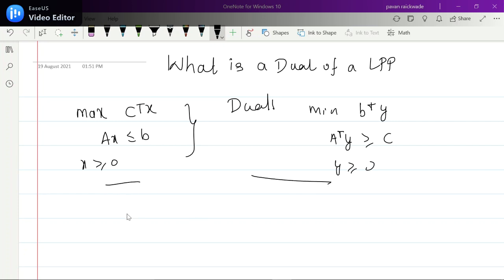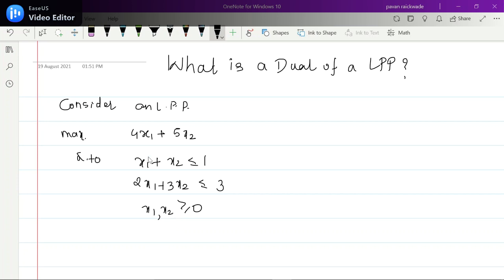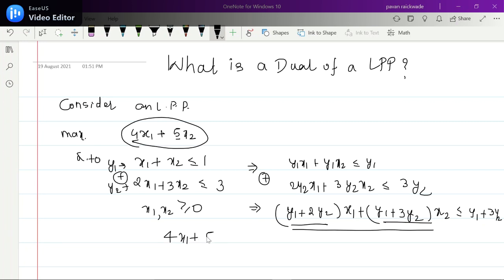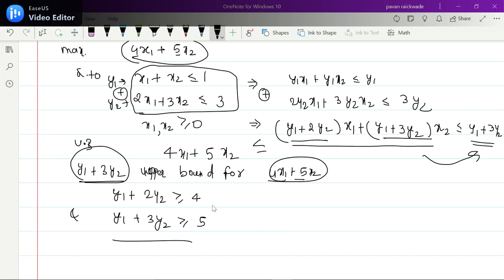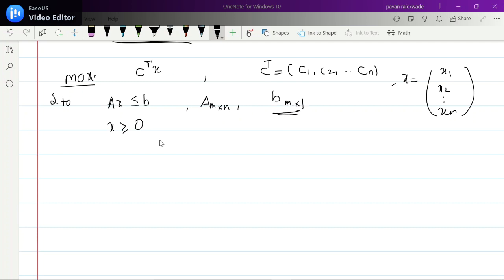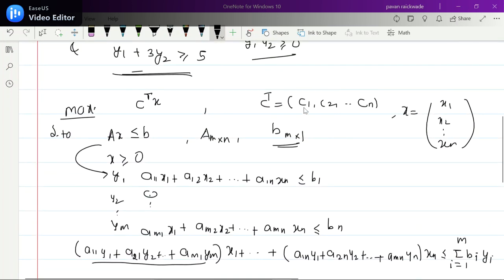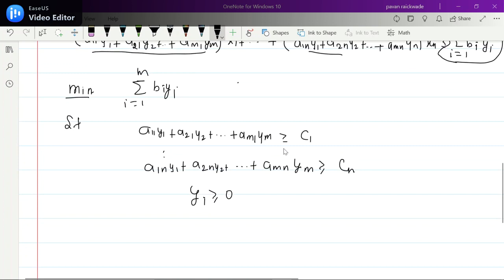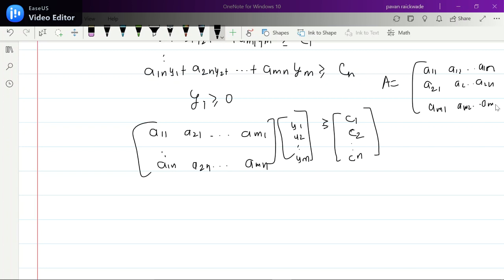Dual of LPP Linear programming problems. || Mathematics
In this video I am going to explain actual interpretation of dual of a Linear programming problem.